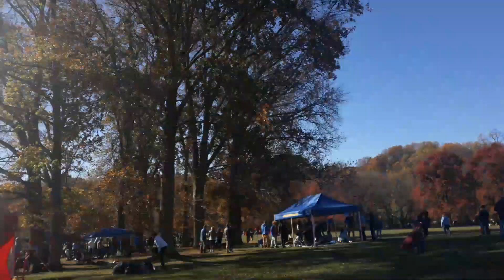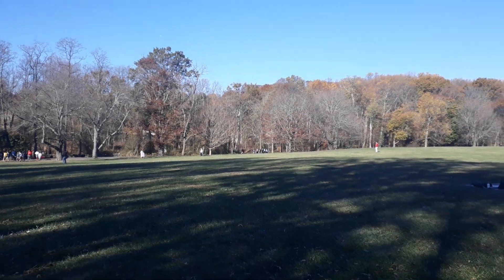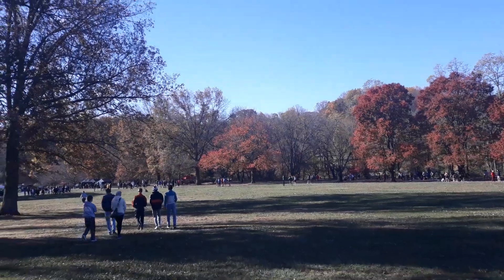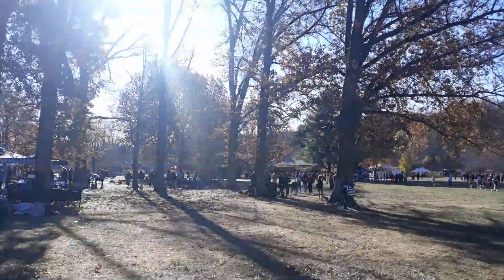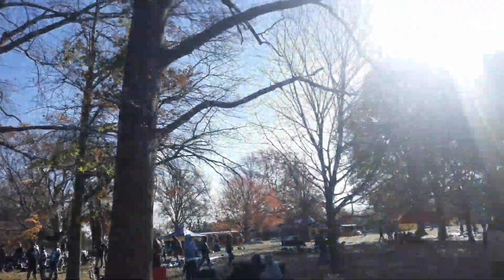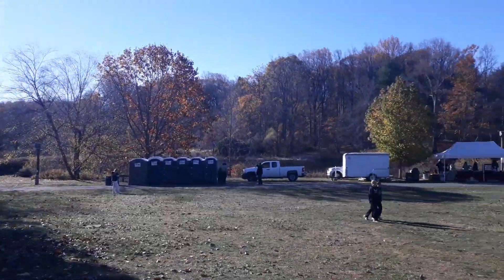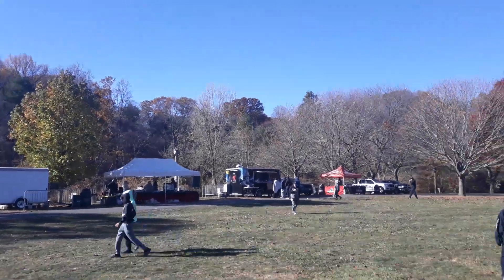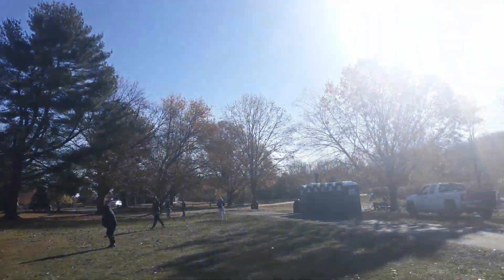Holmdel Park Cross Country Meet 2024 Number 2